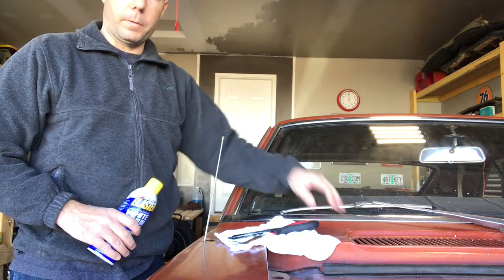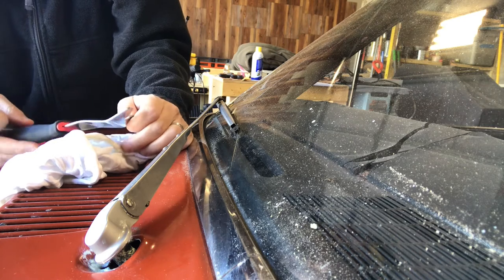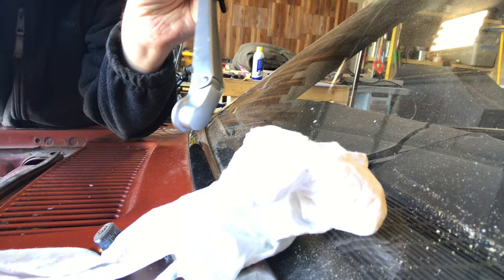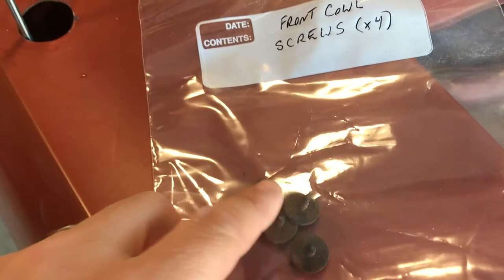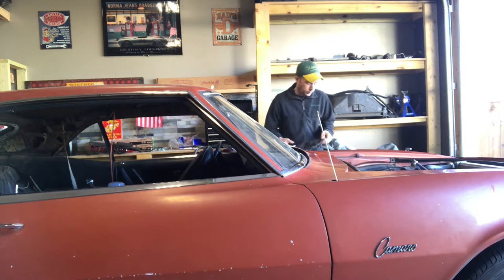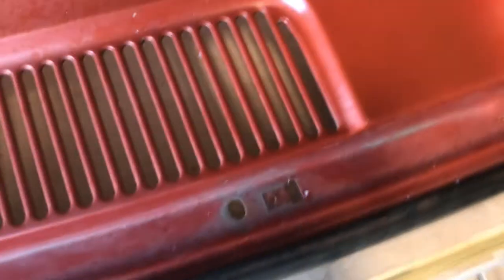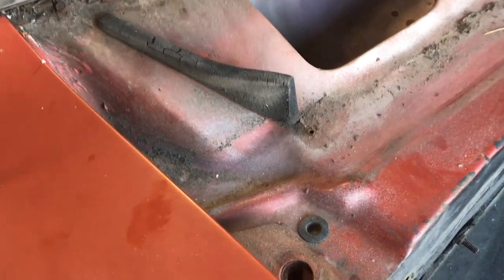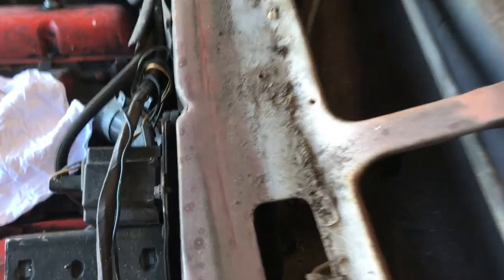Cowl Disassembly | 1968 Camaro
Just taking things apart on my 1968 Camaro, checking for rust.